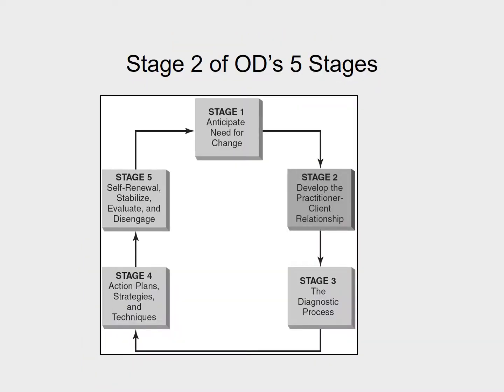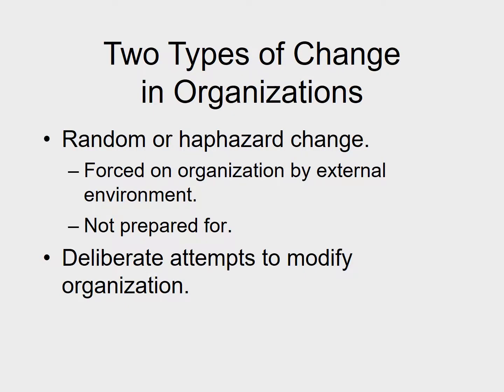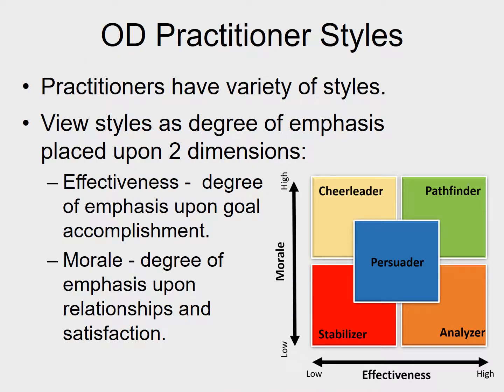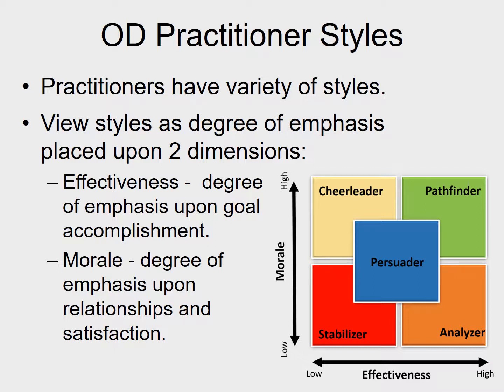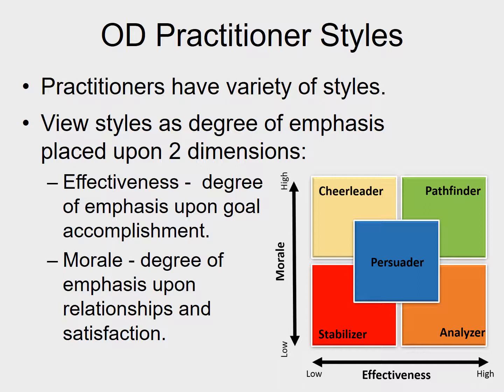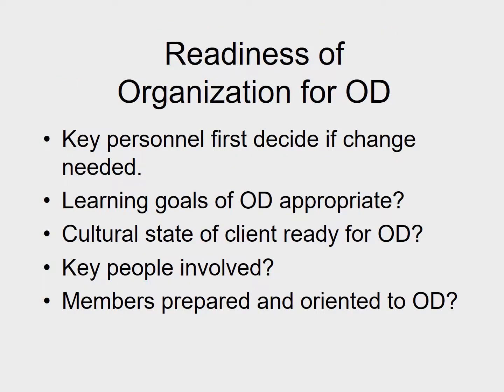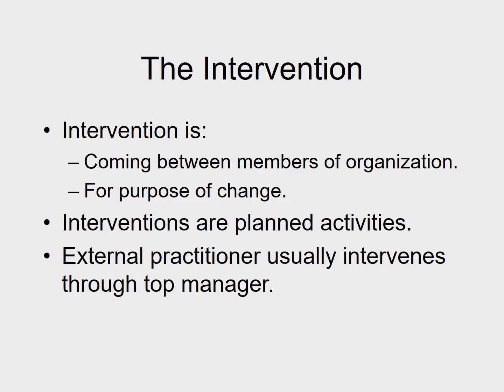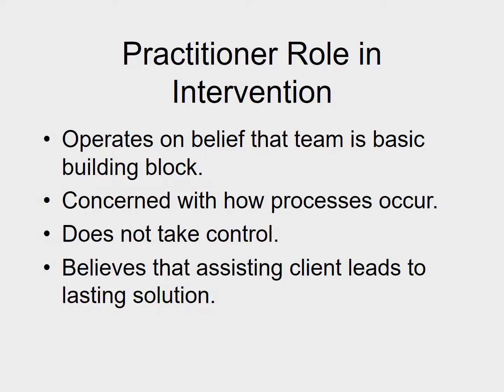Week 3 Module 1 Video